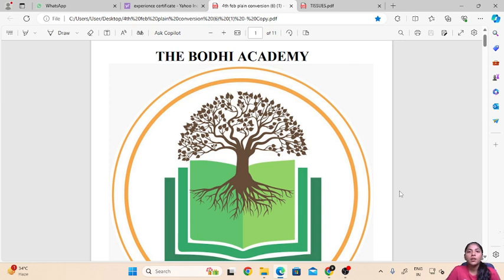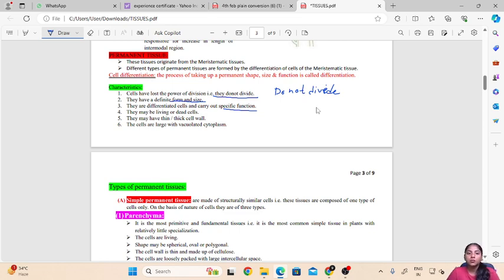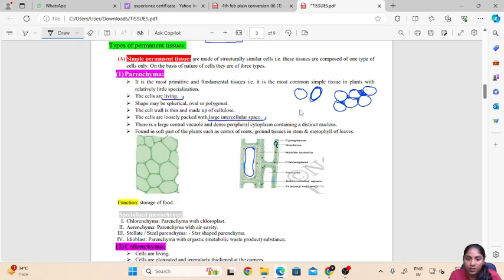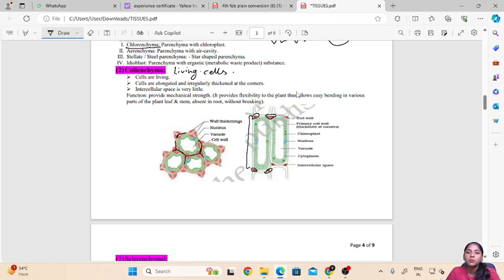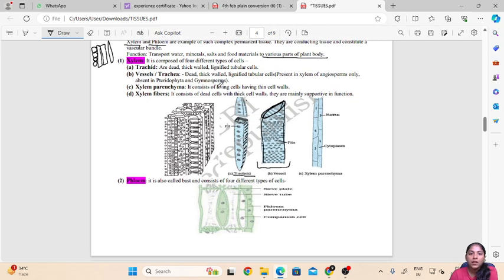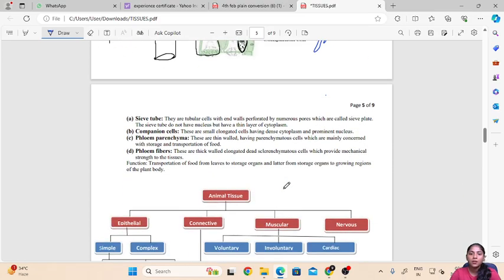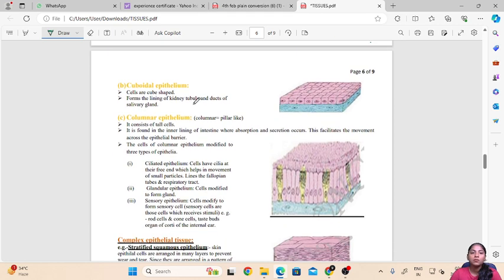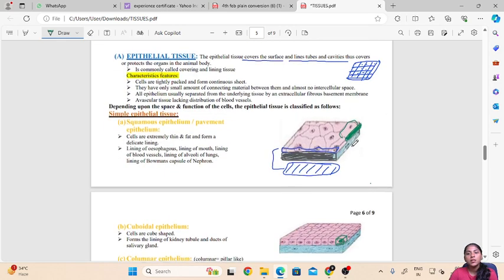GOA BOARD | CLASS IX | CHAPTER 6 | TISSUES | PART 2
Let us learn about Chapter Tissue. The "Tissues" chapter for Class 9th explains the different types of tissues in plants and animals, detailing their structure, function, and significance. It covers plant tissues like meristematic and permanent tissues, and animal tissues such as epithelial, connective, muscular, and nervous tissues.